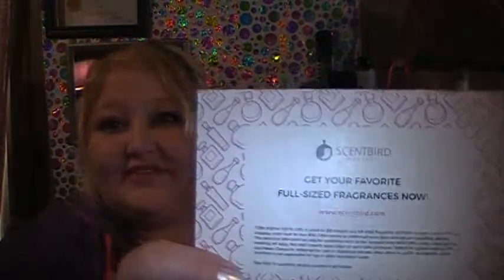Diamond BBW ScentBird Review! Real perfume every single month!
ScentBird is one of my favorite sites and programs ever! I love perfume, but can't afford to waste money on perfumes that might aggravate my allergies or that I might just not like.  Sign up using my link below and you can get a free perfume and so do I! Yay!
How it works. You can sign up for a free account, check everything out, create a changeable list of perfumes you want to try and once you decide to order they will send you an authentic fragrance in the order that you chose for less than 15 a month, in their great little sample bottles and travel holder! It's easy to join and easy to cancel! Check it out!